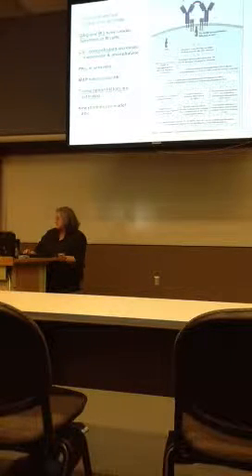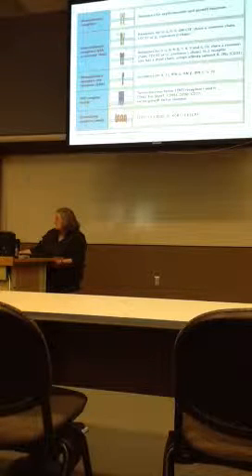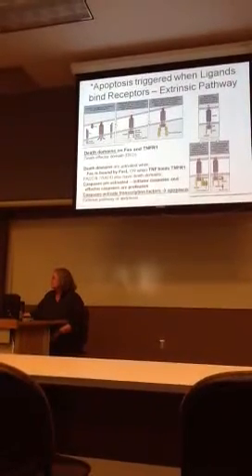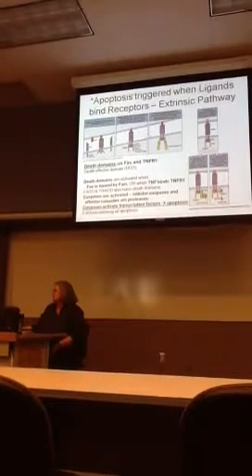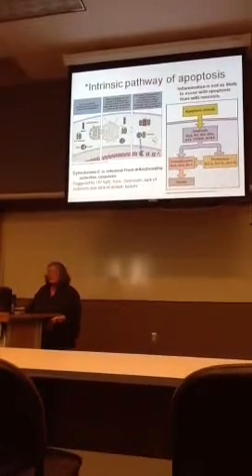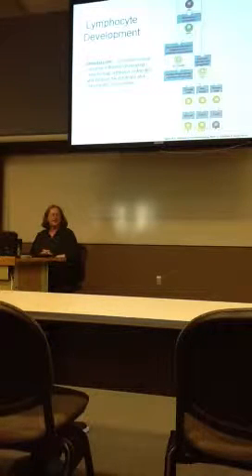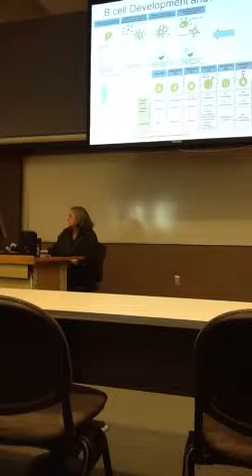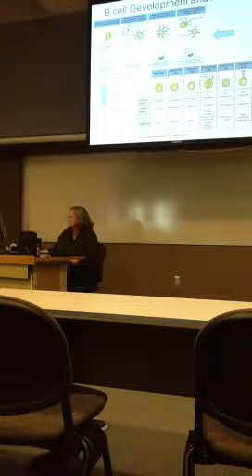Test 2 lecture5 pt6 immunology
Material from lecture 5 immunology